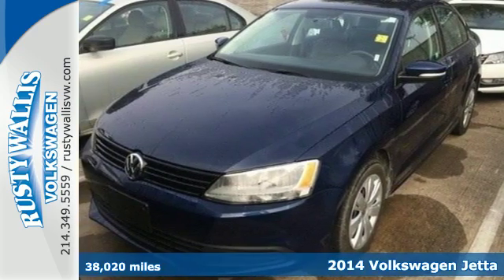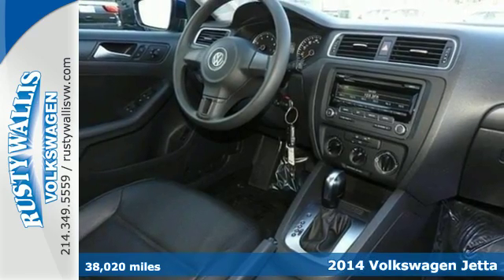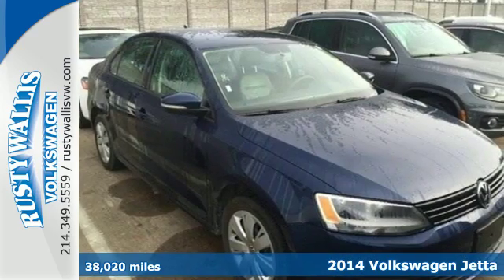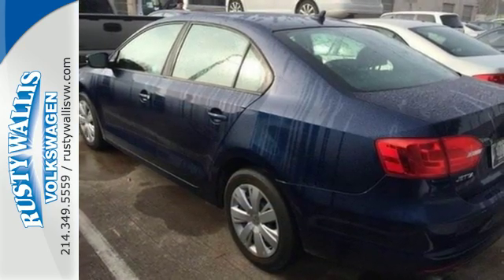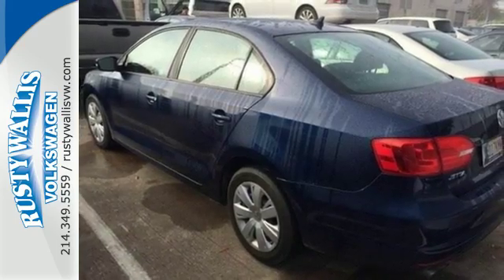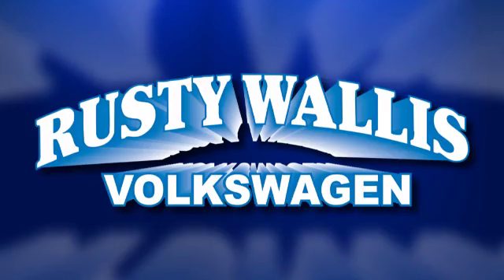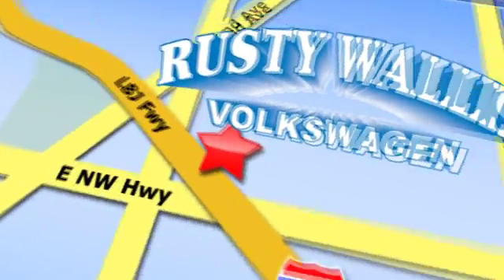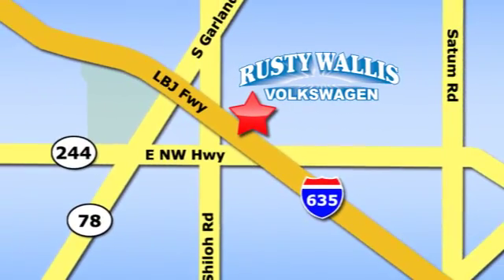Used 2014 Volkswagen Jetta Dallas TX Garland, TX P6433 - SOLD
Year: 2014
Make: Volkswagen
Model: Jetta
Trim: SE
Engine: 4 Cyl - 1.8 L
Transmission: Automatic
Color: Tempest Blue Metallic
Interior: Titanium Black
Mileage: 38020
Stock #: P6433
VIN: 3VWD17AJ5EM423012
CERTIFIED, LEATHER, SATELLITE RADIO 3 MONTHS FREE, and 2 YEAR 24K MILES WARRANTY. Turbo! Switch to Rusty Wallis Volkswagen! You'll be hard pressed to find a better car than this good-looking 2014 Volkswagen Jetta. You just simply can't beat a Volkswagen product. Road & Track calls Jetta one seriously roomy sedan, with almost business class rear seating.

Address:
12635 LBJ Freeway